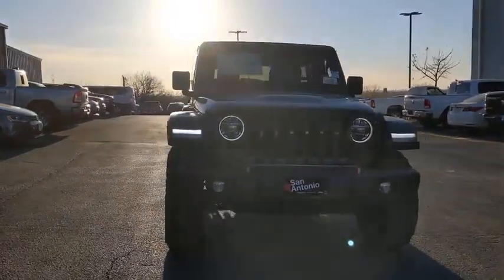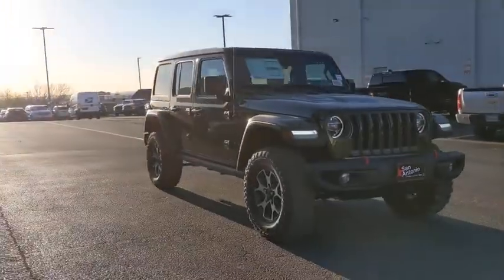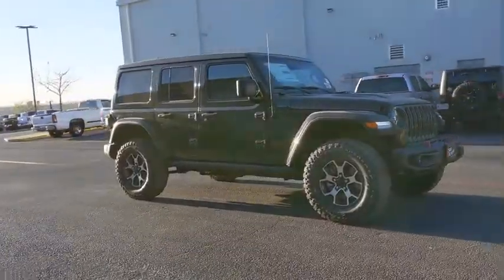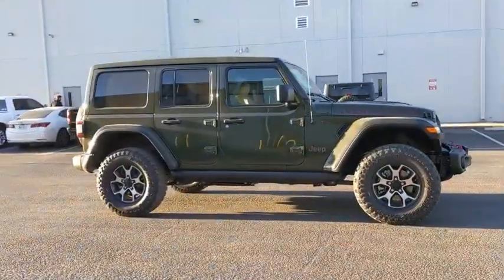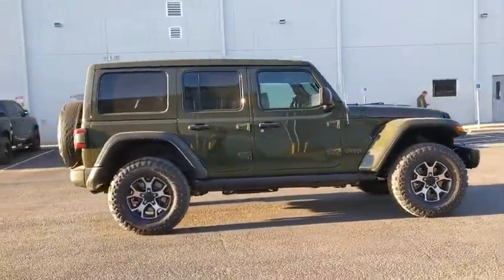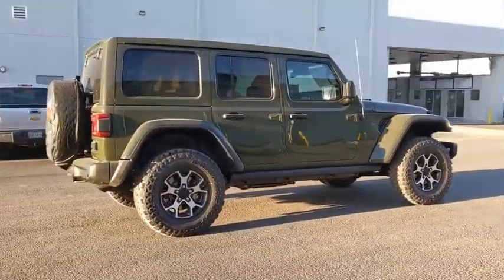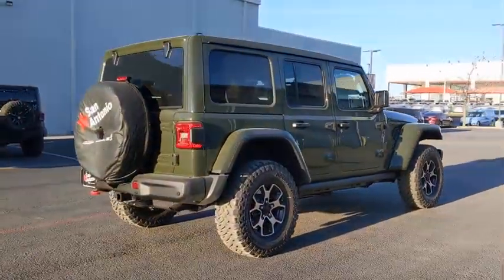2021 Jeep Wrangler Austin, New Braunfels, Boerne, San Marcos, San Antonio, TX W563794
Sarge Green Clearcoat New 2021 Jeep Wrangler available in San Antonio, Texas at San Antonio CDJR. Servicing the Austin, New Braunfels, Boerne, San Marcos, TX area.
2021 Jeep Wrangler Unlimited Rubicon - Stock#: W563794 - VIN#: 1C4JJXFM5MW563794

11910 Interstate 35 Frontage Rd

Recent Arrival! Unlimited Rubicon Wrangler Unlimited Rubicon, 4D Sport Utility, 3.0L V6 Turbodiesel, 4WD, Sarge Green Clearcoat, Black Leather, 1-Year SiriusXM Guardian Trial, 240 Amp Alternator, 4G LTE Wi-Fi Hot Spot, 5-Year SiriusXM Traffic Service, 5-Year SiriusXM Travel Link Service, 7 & 4 Pin Wiring Harness, 700 Amp Maintenance Free Battery, 8.4 Radio & Premium Audio Group, 8.4 Touchscreen Display, Advanced Brake Assist, Advanced Safety Group, Alpine Premium Audio System, Auto High Beam Headlamp Control, Auto-Dimming Rear-View Mirror, Auxiliary Switches, Blind Spot & Cross Path Detection, Class II Receiver Hitch, Cold Weather Group, Daytime Running Lamps LED Accents, Emergency/Assistance Call, For Details, Visit DriveUconnect.com, Front LED Fog Lamps, Full Speed Forward Collision Warning Plus, GPS Navigation, HD Radio, Heated Front Seats, Heated Steering Wheel, LED Lighting Group, LED Premium Reflector Headlamps, LED Taillamps, Off-Road Info Pages, ParkSense Rear Park Assist System, Quick Order Package 26R, Radio: Uconnect 4C Nav w/8.4 Display, Safety Group, SiriusXM Traffic Plus, SiriusXM Travel Link, Steel Bumper Group, Steel Front Bumper, Steel Rear Bumper, Trailer Tow & HD Electrical Group.br21/26 City/Highway MPG